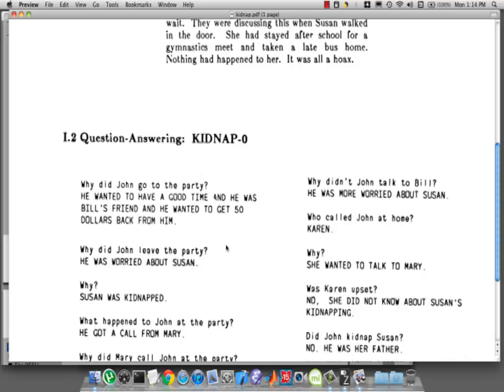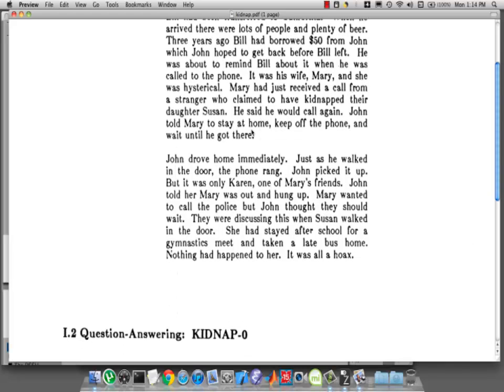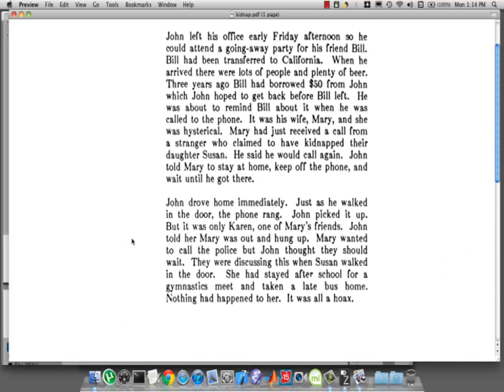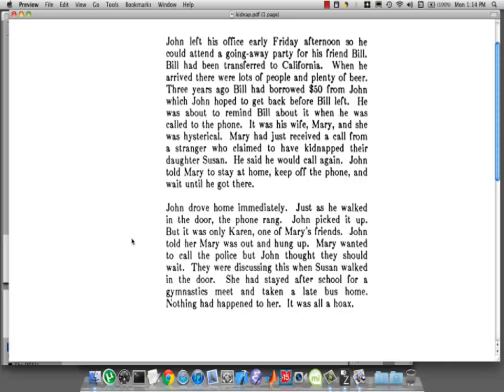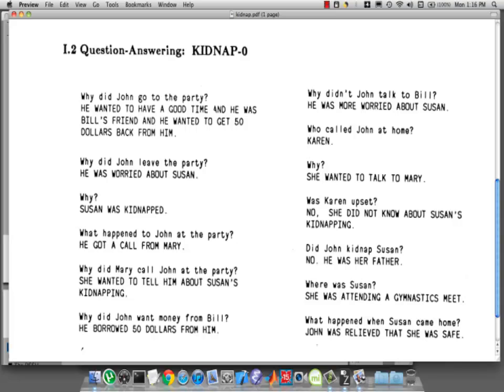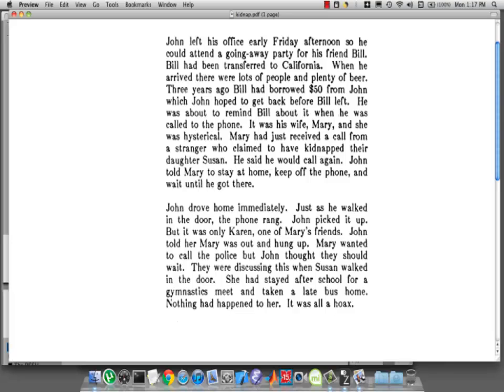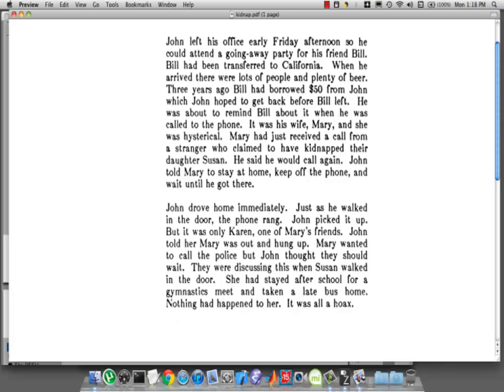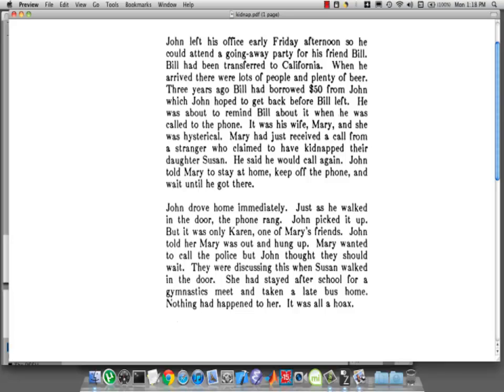PSSH, KR trivia